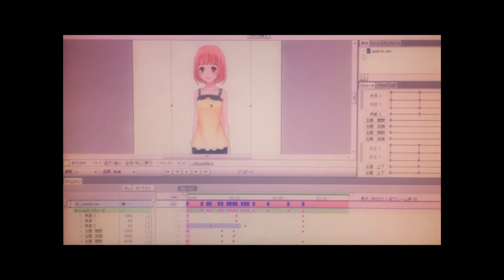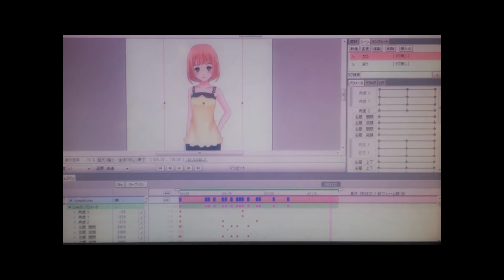Specialized Skill Information.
My focus of this video was the implementation of 2d animated footage with contemporary film techniques to produce unique styles of movies.